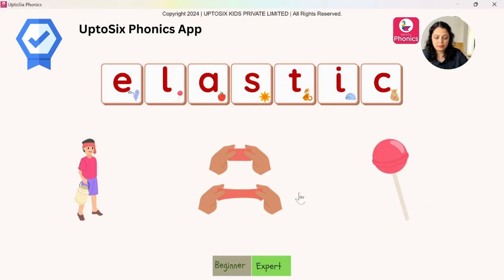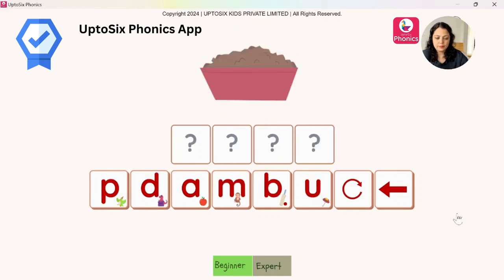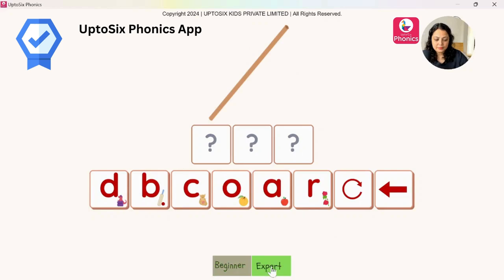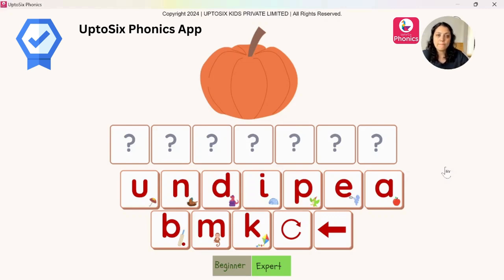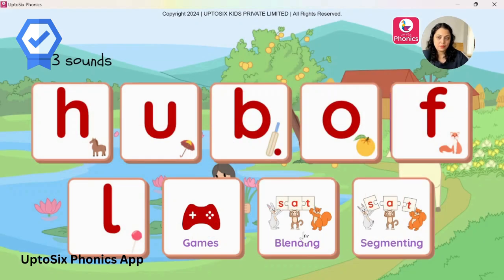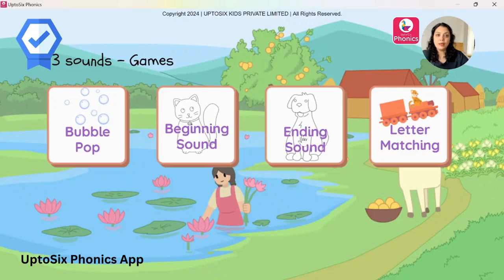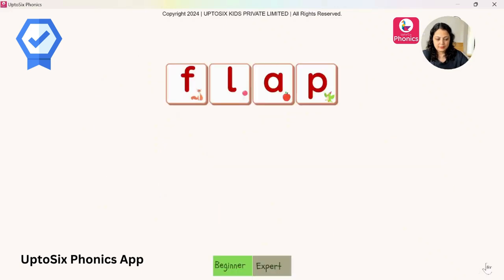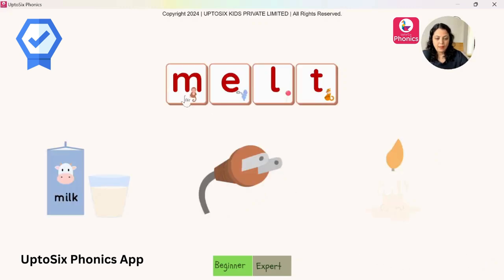Learn to Read with Phonics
Unlock your child's reading potential with the UptoSix Phonics PLUS App! 🚀Designed by expert educators, UptoSix Phonics PLUS app makes phonics fun and easy for both kids and parents.

🚀No prior phonics knowledge needed.

100% interactive learning.

UptoSix Phonics PLUS APP is available on the Google Play Store and App Store.

🎯 With the UptoSix Phonics App, teaching phonics has never been easier or more fun.

👩‍🏫 Handcrafted by experienced educators, the UptoSix Phonics App offers systematic and interactive lessons that make learning engaging for kids and simple for parents to follow.

✅ Give your child the foundation they need for academic success with the best phonics app available.

⬇️ Download the UptoSix Phonics App today!

Available on the Google Play Store and App Store.

⬇️ UptoSix Phonics PLUS App:
For Advanced Phonics Skills
iOS:

⬇️ UptoSix Phonics App
For Foundational Phonics Skills

⬇️UptoSix Letter Formation App
A Tracing and Writing App for Kids

⬇️UptoSix Spell Board App
(Spelling and Writing App)

to learn more about our apps